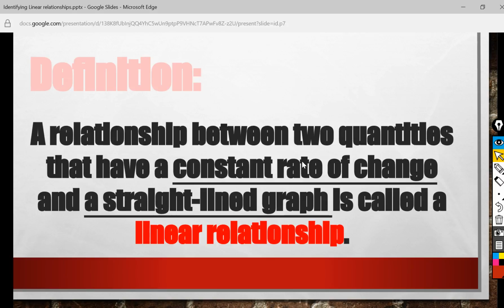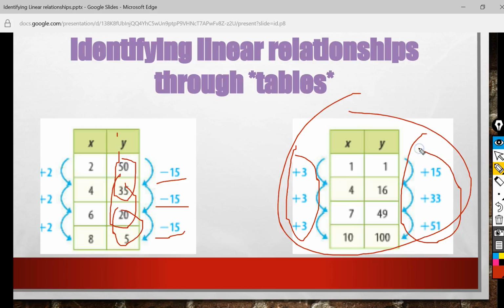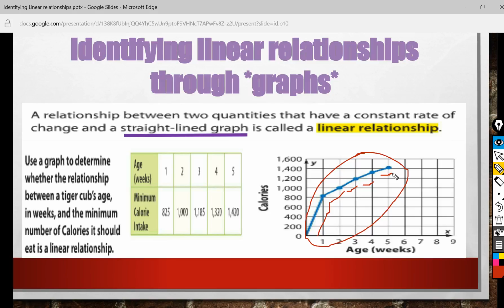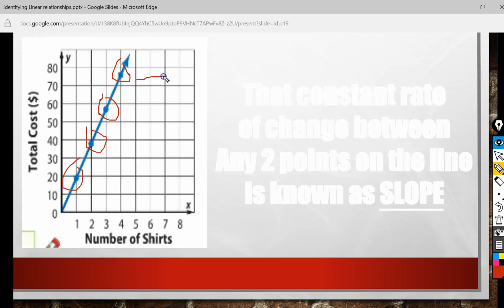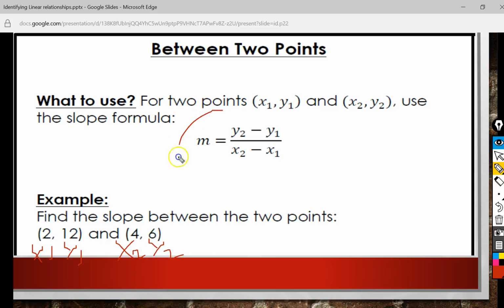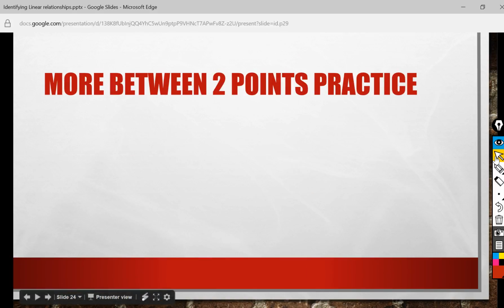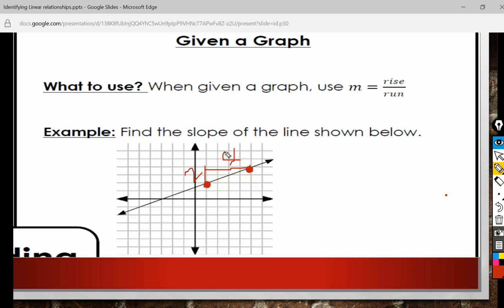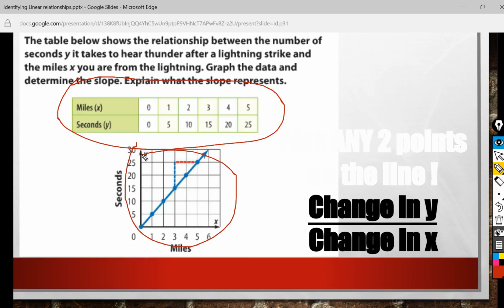Identifying linear relationships Part 1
Study all the "Identifying linear relationship" parts for the 3-week test